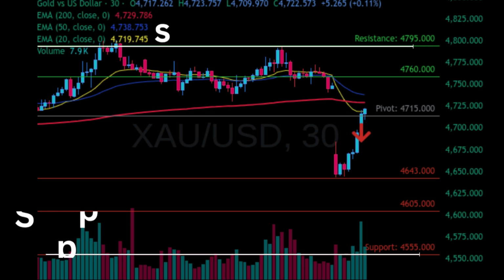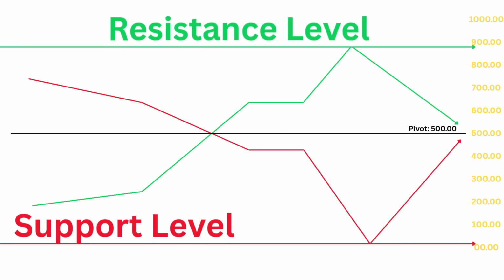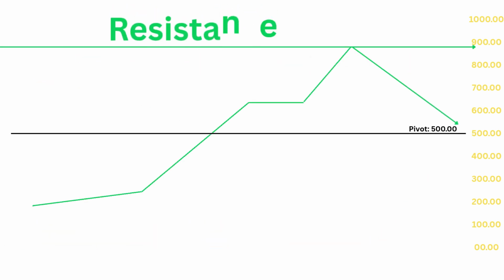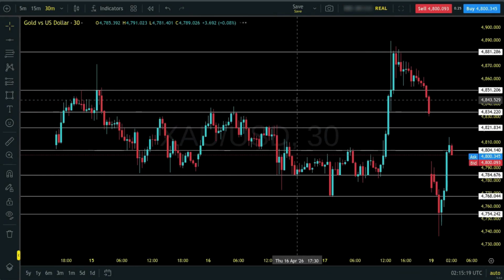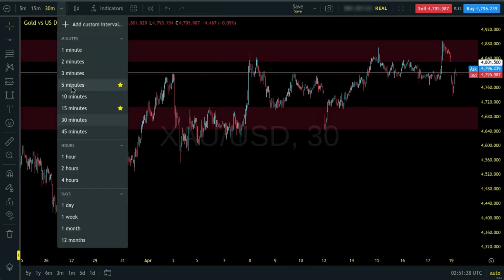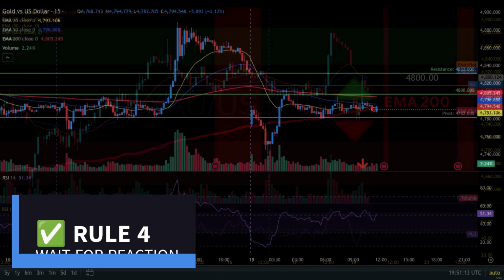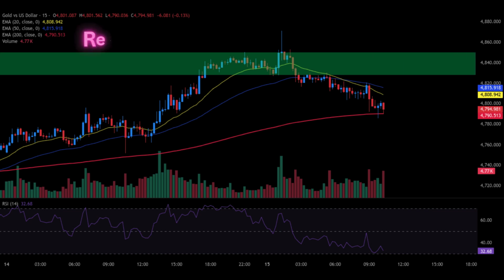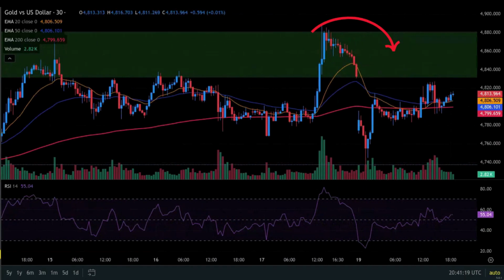Support & Resistance Trading Strategy You'll Ever Need (FOREX & XAUUSD Strategy)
📝 Support and resistance is one of the most used concepts in trading — but most traders use it the wrong way.

In this lesson, you will learn how to properly draw support and resistance on XAUUSD (gold) charts using clean zones, correct timeframe, and confirmation.

We cover:

• Why most traders fail with support and resistance
• How to draw zones instead of lines
• Why higher timeframe (1H) matters
• How to use lower timeframe (5M) for entries
• Gold behavior (fake breakouts and liquidity)
• Real trade example with confirmation

Remember: support and resistance is not just drawing lines — it’s understanding how price reacts.

📈 Watch the full gold trading course on this channel to learn step by step.

Do you draw zones or lines? 👇

Most traders get this wrong… that’s why they lose.
👉 “Wait for confirmation… not just touch”